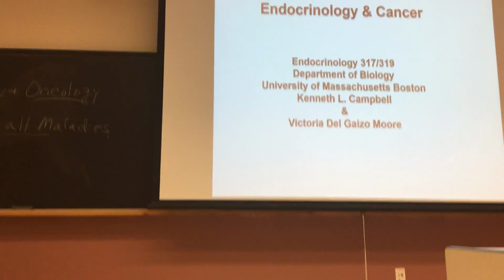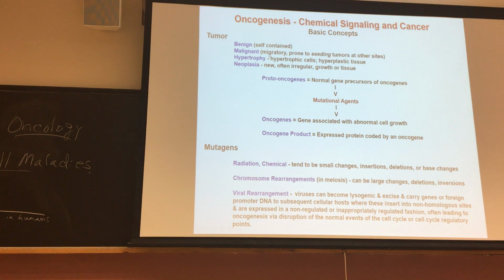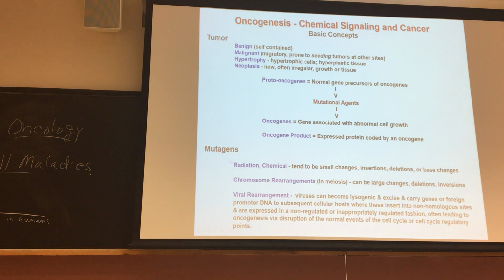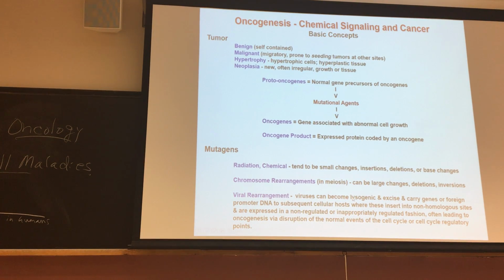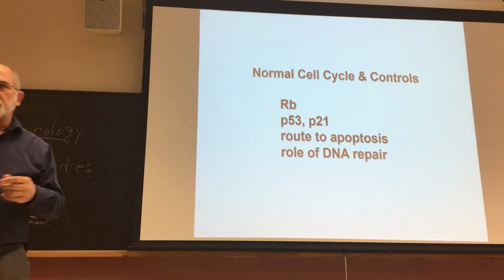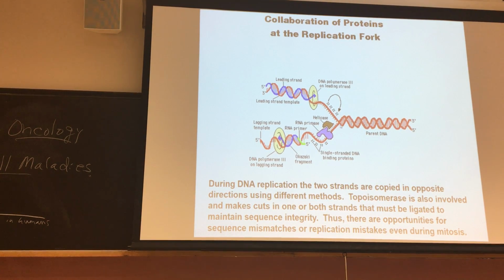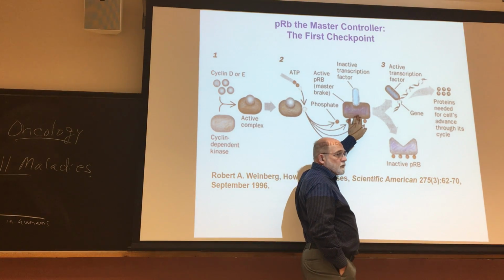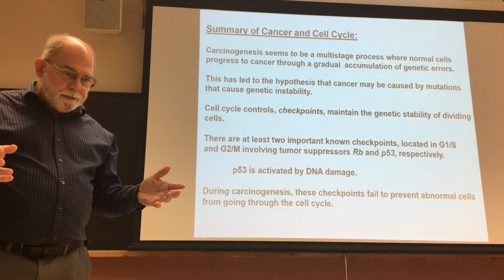Endocrinology oct 16